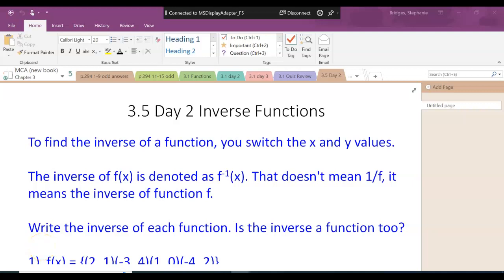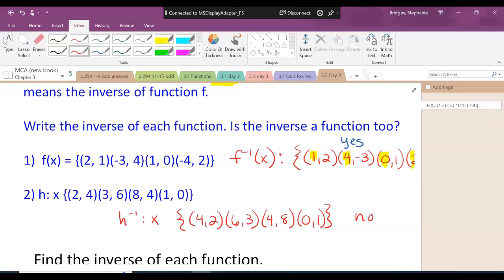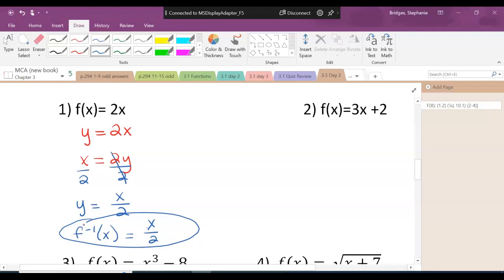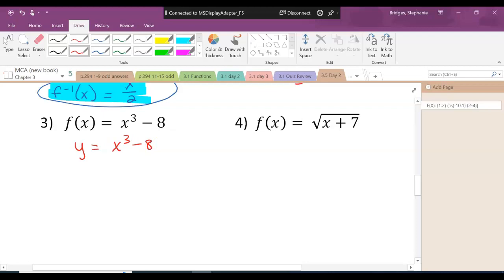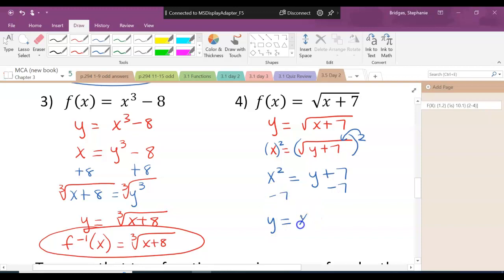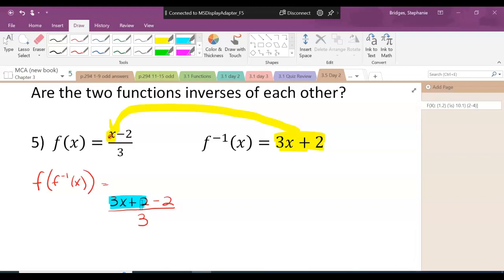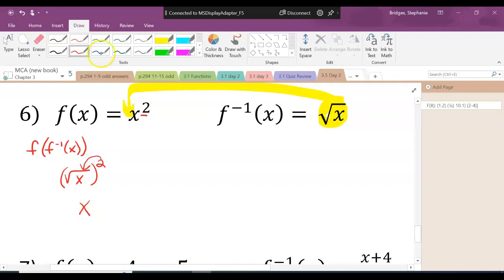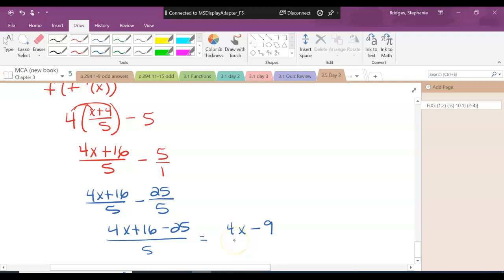3.5 day 2 class notes